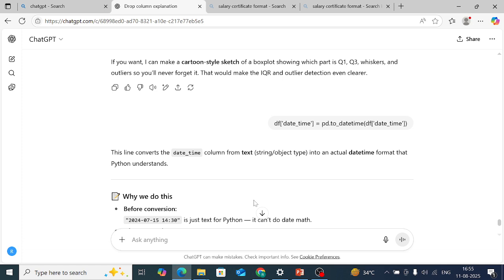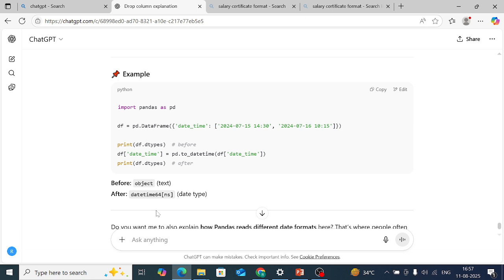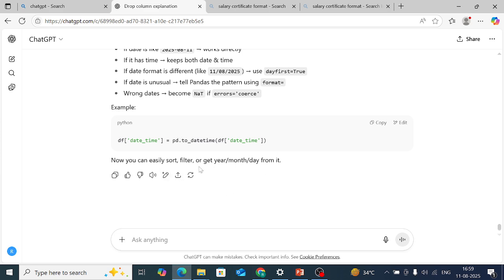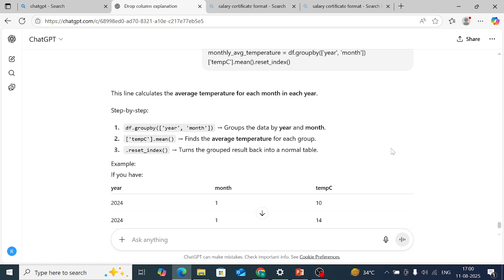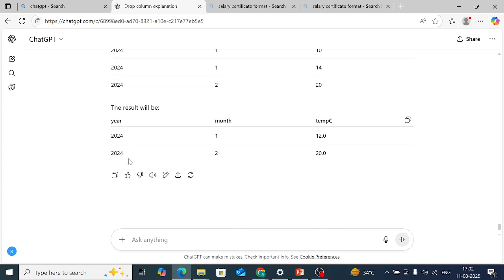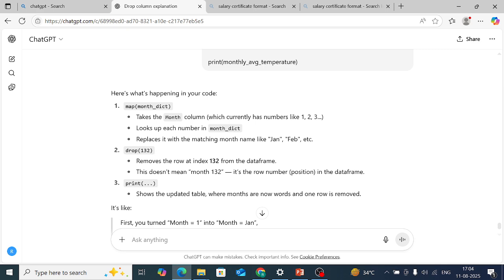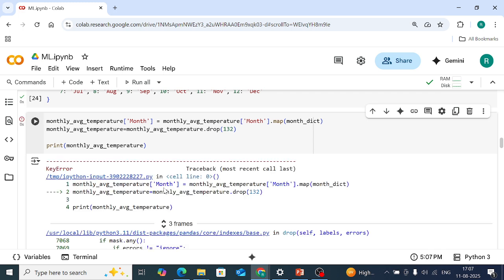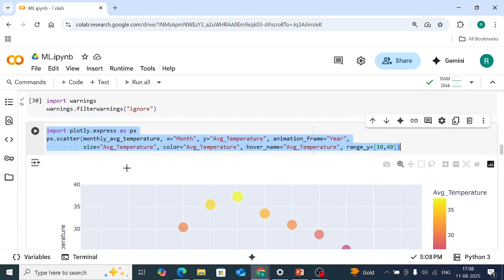Machine Learning Project Episode 4 | Python l Program | Secret Professor